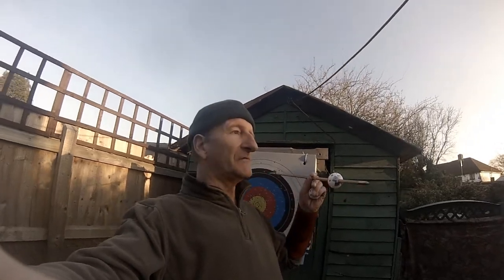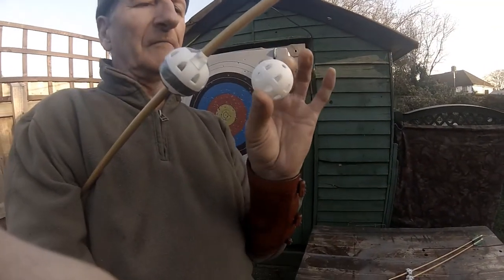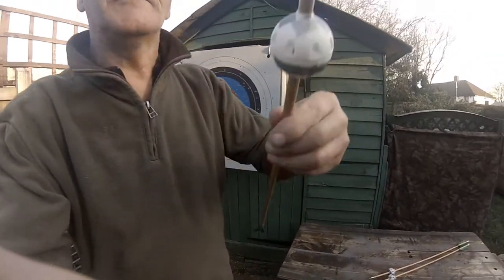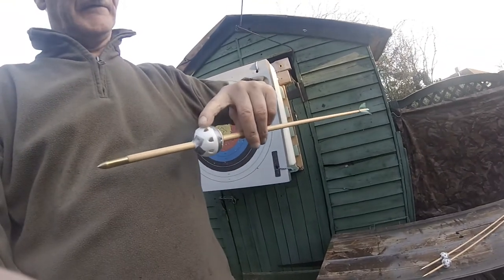Extremely loud whistling arrows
I have found a way of making very loud whistling arrows.
They are NOT my own design, I discovered  this version last week. I decided to try to make a few and test them. I can absolutely confirm that this guy has designed a perfect simple but very loud whistling arrow.